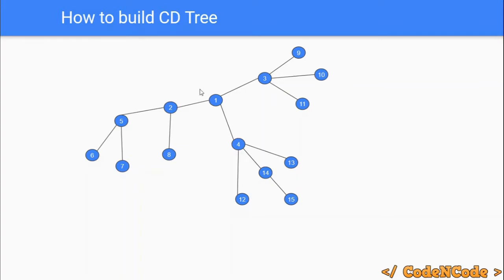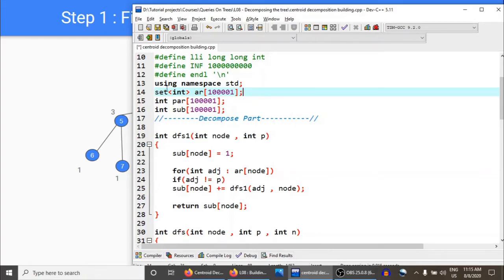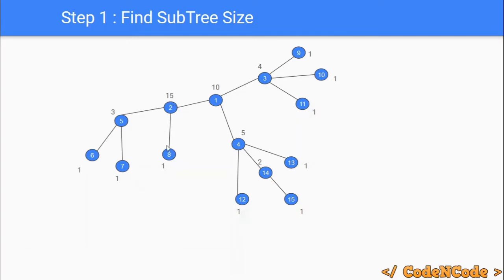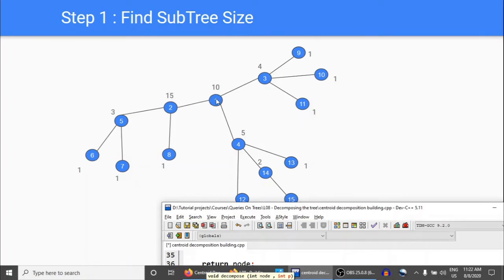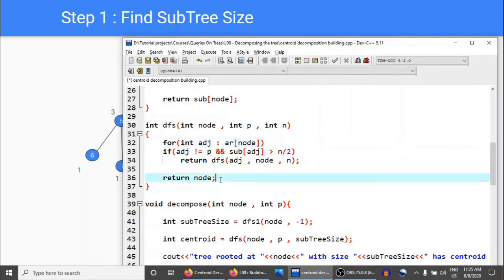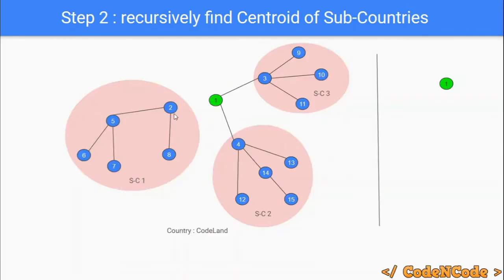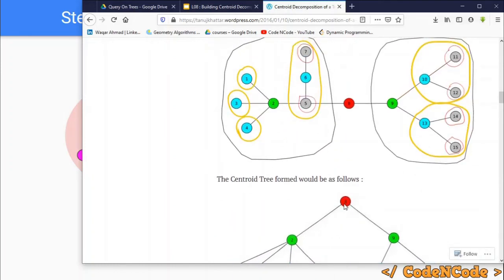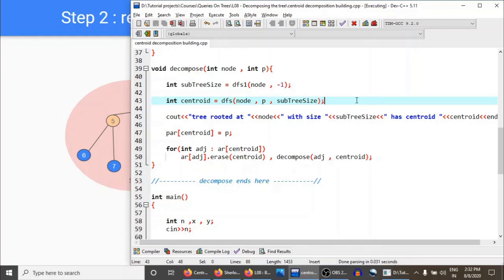L08 : Centroid Decomposition Implementation | Queries On Tree | CodeNCode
This is 8th lecture of course "Queries On Tree" and in this lecture we will Implement centroid decomposition.